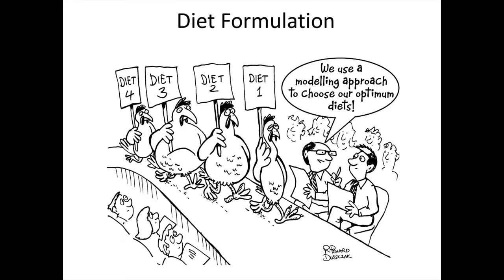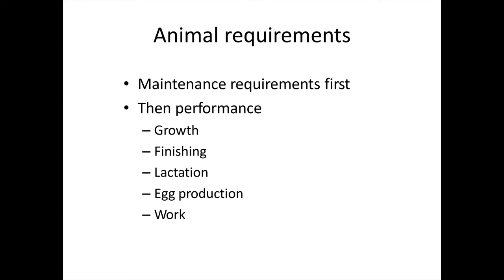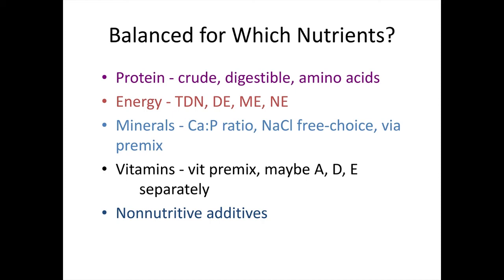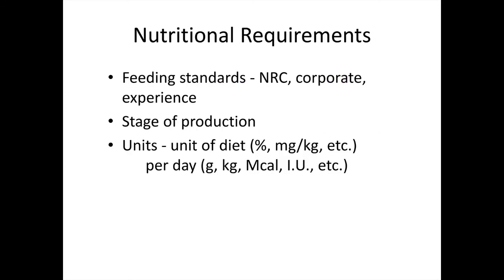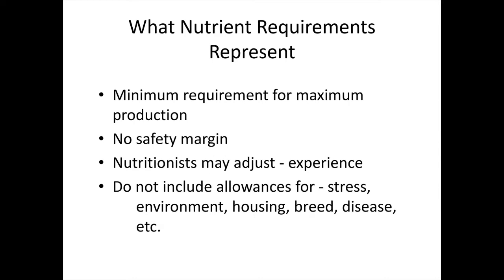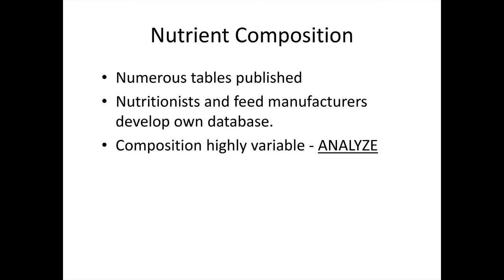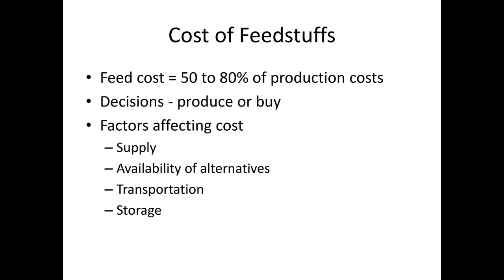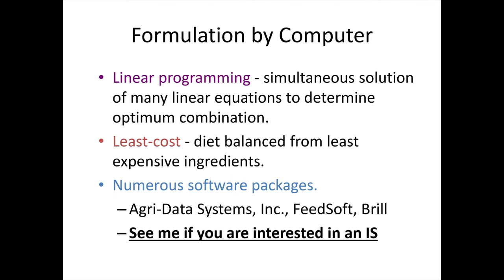ALS 3204 Animal Nutrition and Feeding: Diet Formulation, Lecture 1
Diet Formulation: Lecture 1